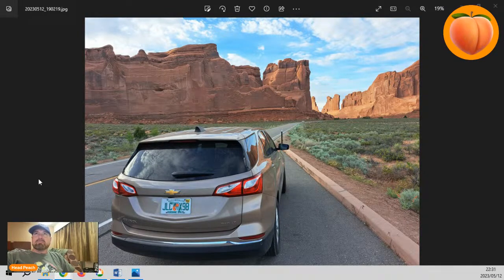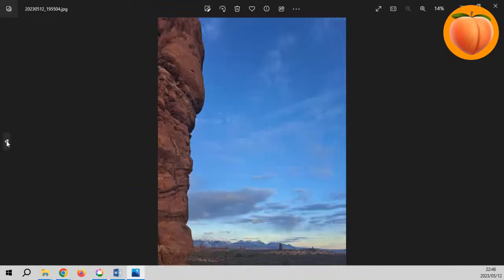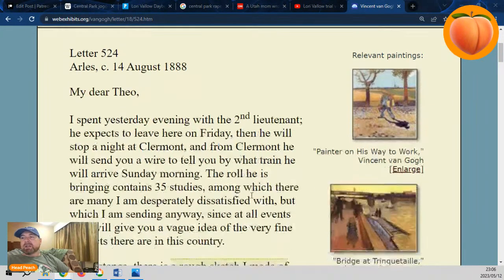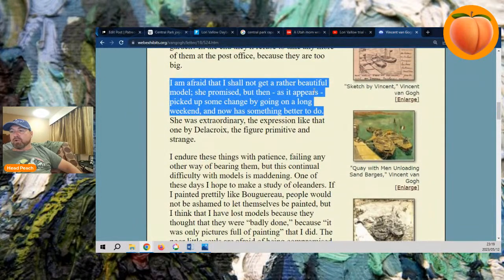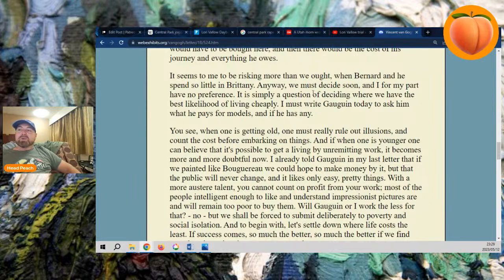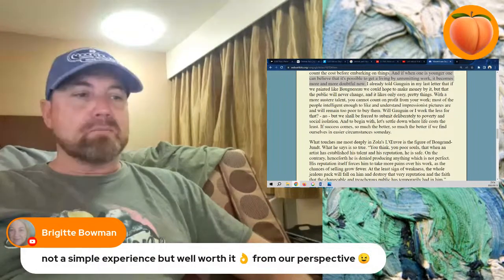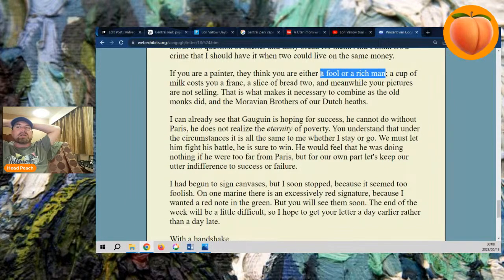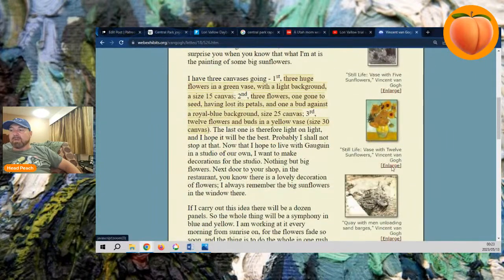"Perhaps the painting I'm doing will never be of any value, but I must go on and try to do better"